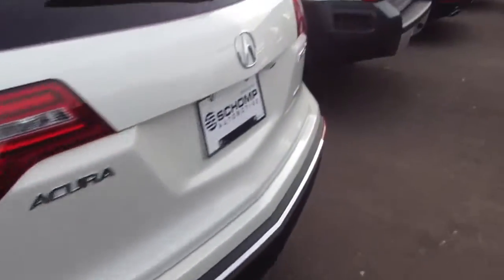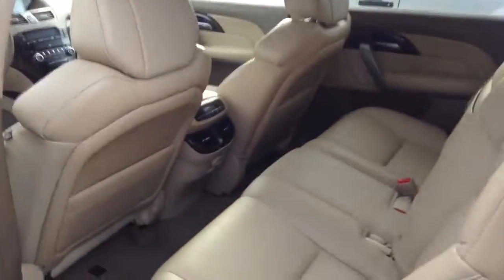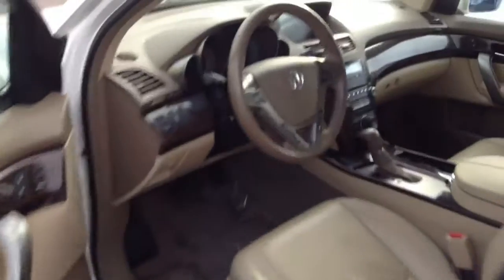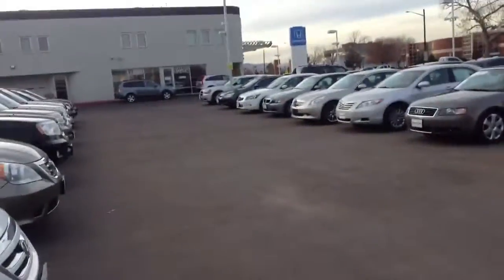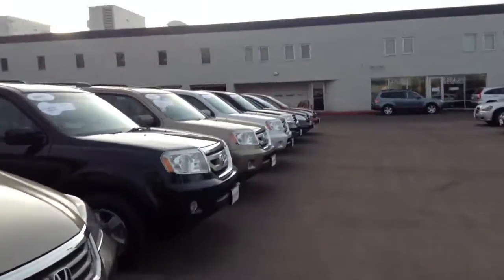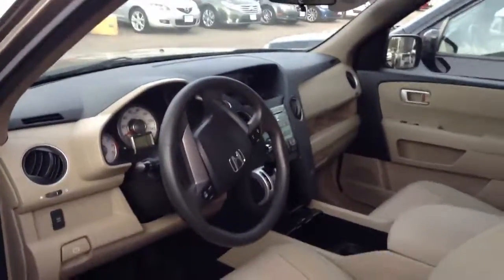MDX and Pilot